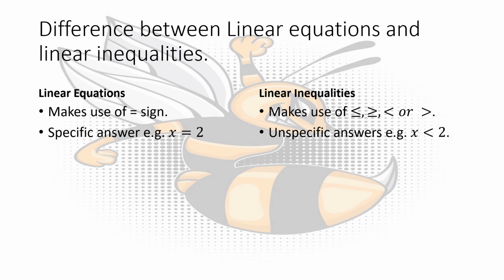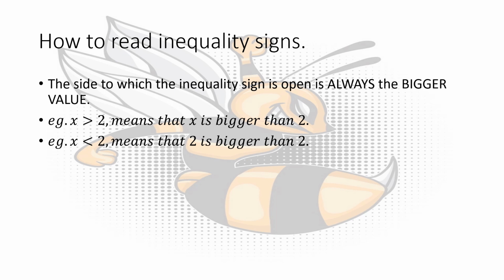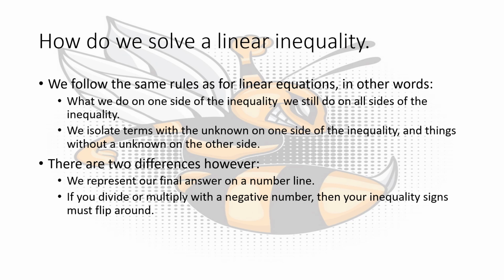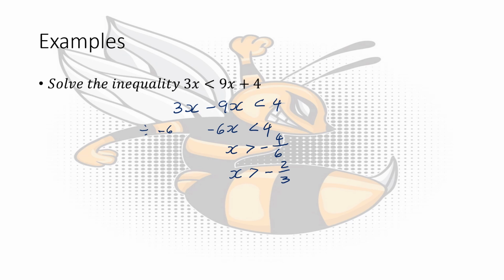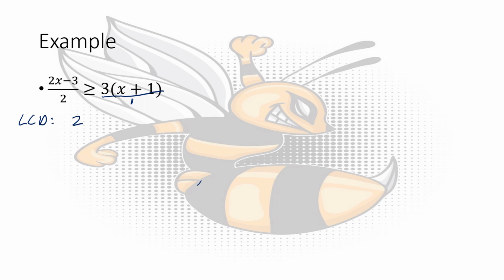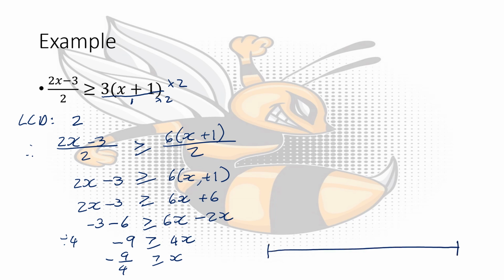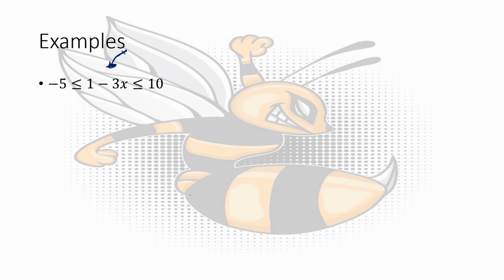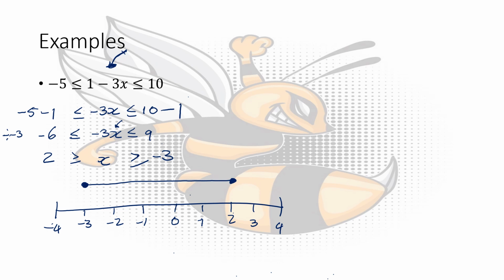Linear Inequalities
Grade 10 Linear inequalities.